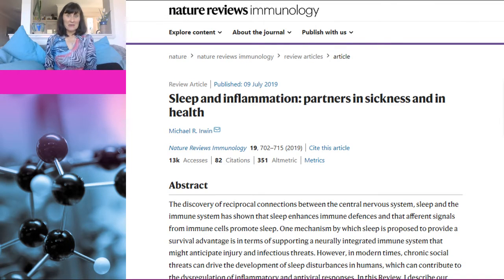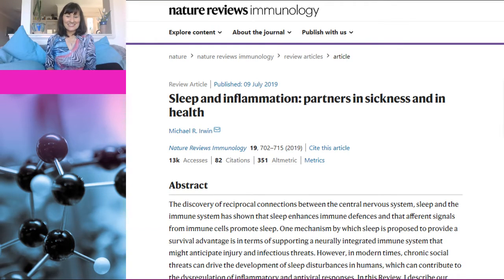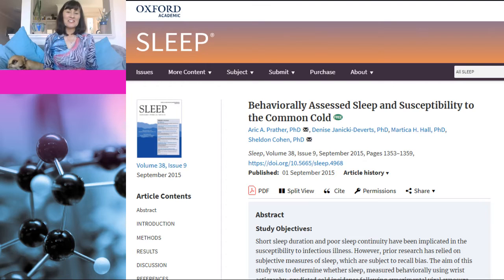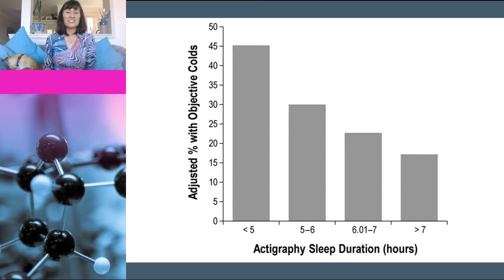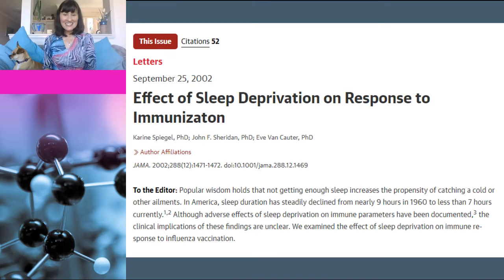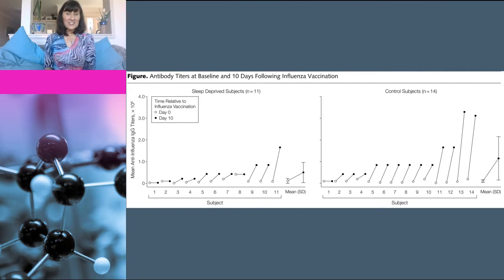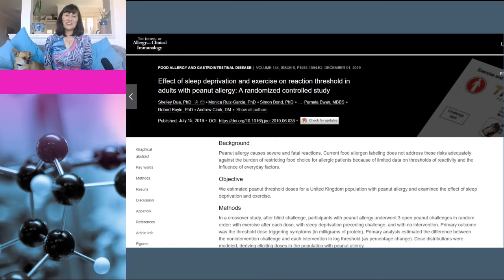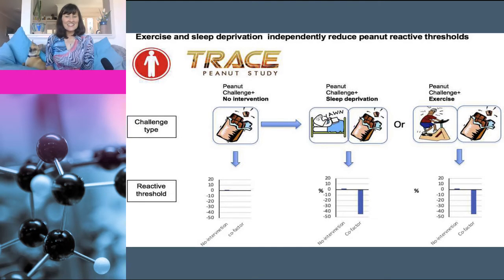Is sleep your immune system's secret weapon?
Scientist, Dr Susan Oliver, and Julie the dog investigate how sleep affects the immune system. They find that sleep plays a critical role in immune function and helps immunity. Sleep deprivation can increase your chances of catching a cold, lower your antibody response after vaccination, and even make you more prone to allergic reactions. Finally, they discuss some science-based tips for overcoming insomnia and getting a good night’s sleep.
Please note that this video discusses the science, and should not be considered medical advice. For that you should speak to your medical practitioner.

Chapters:

0:00 Introduction
0:55 Role of sleep in immune response
2:39 Sleep and the common cold
3:50 Sleep and vaccination
5:05 Sleep and allergies
6:23 Tips for sleeping faster

Links to studies discussed:

Sleep and inflammation: partners in sickness and in health

Behaviorally Assessed Sleep and Susceptibility to the Common Cold

Effect of sleep deprivation and exercise on reaction threshold in adults with peanut allergy: A randomized controlled study